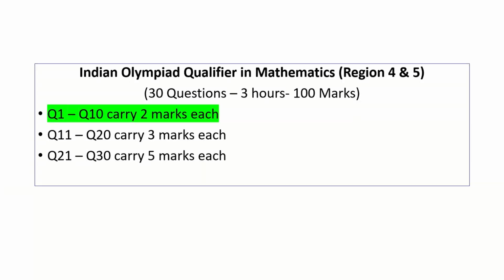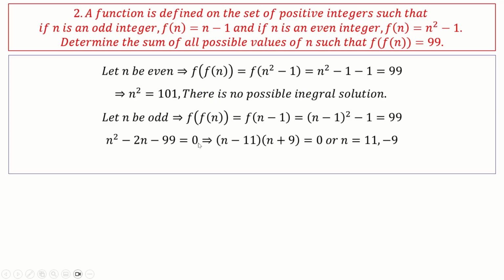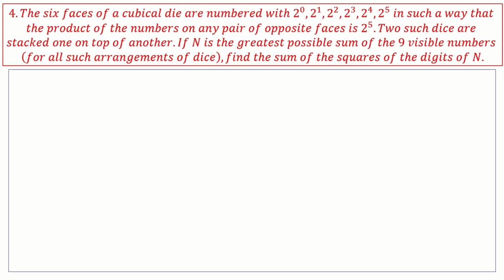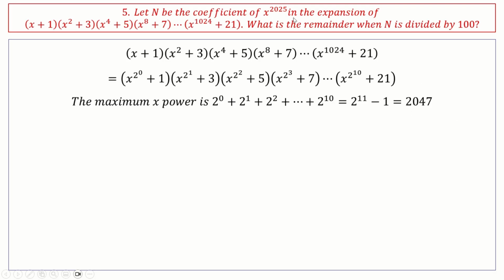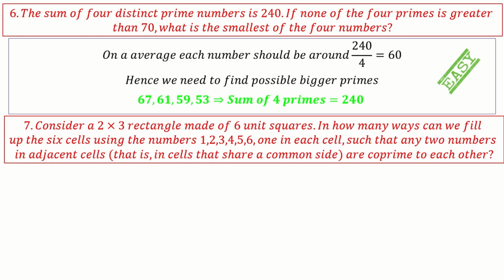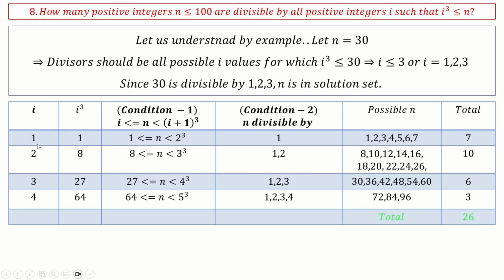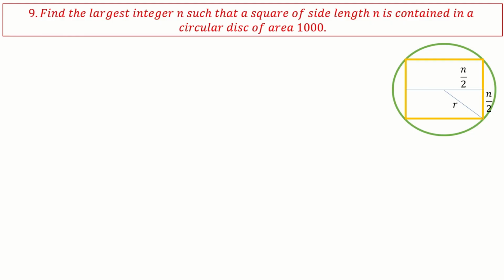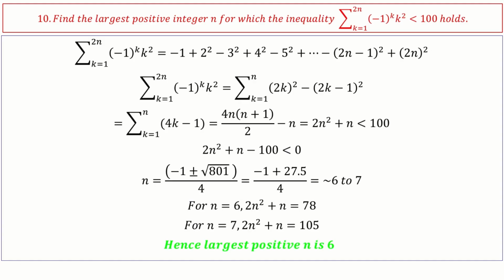IOQM 2025 Region 4 5 Part 1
IOQM 2025 - Region 4 & 5
Maths Olympiad
Solutions to Question paper

1. 𝐿𝑒𝑡 𝐴𝐵𝐶𝐷 𝑏𝑒 𝑎 𝑞𝑢𝑎𝑑𝑟𝑖𝑙𝑎𝑡𝑒𝑟𝑎𝑙 𝑖𝑛 𝑡ℎ𝑒 𝑥𝑦 𝑝𝑙𝑎𝑛𝑒 𝑤𝑖𝑡ℎ 𝐴𝐵 𝑝𝑎𝑟𝑎𝑙𝑙𝑒𝑙 𝑡𝑜 𝐶𝐷 𝑎𝑛𝑑 𝐴𝐷=𝐵𝐶. 𝑆𝑢𝑝𝑝𝑜𝑠𝑒 𝐴=(0,0),𝐵=(10,0), 𝐶=(8,5) 𝑎𝑛𝑑 𝐷=(𝑎,𝑏). 𝐷𝑒𝑡𝑒𝑟𝑚𝑖𝑛𝑒 𝑡ℎ𝑒 𝑣𝑎𝑙𝑢𝑒 𝑜𝑓 𝑎^2 𝑏.

2. 𝐴 𝑓𝑢𝑛𝑐𝑡𝑖𝑜𝑛 𝑖𝑠 𝑑𝑒𝑓𝑖𝑛𝑒𝑑 𝑜𝑛 𝑡ℎ𝑒 𝑠𝑒𝑡 𝑜𝑓 𝑝𝑜𝑠𝑖𝑡𝑖𝑣𝑒 𝑖𝑛𝑡𝑒𝑔𝑒𝑟𝑠 𝑠𝑢𝑐ℎ 𝑡ℎ𝑎𝑡 𝑖𝑓 𝑛 𝑖𝑠 𝑎𝑛 𝑜𝑑𝑑 𝑖𝑛𝑡𝑒𝑔𝑒𝑟, 𝑓(𝑛)=𝑛−1 𝑎𝑛𝑑 𝑖𝑓 𝑛 𝑖𝑠 𝑎𝑛 𝑒𝑣𝑒𝑛 𝑖𝑛𝑡𝑒𝑔𝑒𝑟, 𝑓(𝑛)=𝑛^2−1. 𝐷𝑒𝑡𝑒𝑟𝑚𝑖𝑛𝑒 𝑡ℎ𝑒 𝑠𝑢𝑚 𝑜𝑓 𝑎𝑙𝑙 𝑝𝑜𝑠𝑠𝑖𝑏𝑙𝑒 𝑣𝑎𝑙𝑢𝑒𝑠 𝑜𝑓 𝑛 𝑠𝑢𝑐ℎ 𝑡ℎ𝑎𝑡 𝑓(𝑓(𝑛))=99.

3. 𝐹𝑖𝑛𝑑 𝑡ℎ𝑒 𝑛𝑢𝑚𝑏𝑒𝑟 𝑜𝑓 𝑝𝑜𝑠𝑖𝑡𝑖𝑣𝑒 𝑖𝑛𝑡𝑒𝑔𝑒𝑟𝑠 𝑛 𝑙𝑒𝑠𝑠 𝑡ℎ𝑎𝑛 𝑜𝑟 𝑒𝑞𝑢𝑎𝑙 𝑡𝑜 100 𝑠𝑢𝑐ℎ 𝑡ℎ𝑎𝑡 𝑛 𝑖𝑠 𝑛𝑜𝑡 𝑑𝑖𝑣𝑖𝑠𝑖𝑏𝑙𝑒 𝑏𝑦 𝑎𝑛𝑦 𝑝𝑟𝑖𝑚𝑒 𝑛𝑢𝑚𝑏𝑒𝑟 𝑜𝑡ℎ𝑒𝑟 𝑡ℎ𝑎𝑛 2 𝑜𝑟 3.

4. 𝑇ℎ𝑒 𝑠𝑖𝑥 𝑓𝑎𝑐𝑒𝑠 𝑜𝑓 𝑎 𝑐𝑢𝑏𝑖𝑐𝑎𝑙 𝑑𝑖𝑒 𝑎𝑟𝑒 𝑛𝑢𝑚𝑏𝑒𝑟𝑒𝑑 𝑤𝑖𝑡ℎ 2^0, 2^1, 2^2, 2^3, 2^4, 2^5  𝑖𝑛 𝑠𝑢𝑐ℎ 𝑎 𝑤𝑎𝑦 𝑡ℎ𝑎𝑡 𝑡ℎ𝑒 𝑝𝑟𝑜𝑑𝑢𝑐𝑡 𝑜𝑓 𝑡ℎ𝑒 𝑛𝑢𝑚𝑏𝑒𝑟𝑠 𝑜𝑛 𝑎𝑛𝑦 𝑝𝑎𝑖𝑟 𝑜𝑓 𝑜𝑝𝑝𝑜𝑠𝑖𝑡𝑒 𝑓𝑎𝑐𝑒𝑠 𝑖𝑠 2^5. 𝑇𝑤𝑜 𝑠𝑢𝑐ℎ 𝑑𝑖𝑐𝑒 𝑎𝑟𝑒 𝑠𝑡𝑎𝑐𝑘𝑒𝑑 𝑜𝑛𝑒 𝑜𝑛 𝑡𝑜𝑝 𝑜𝑓 𝑎𝑛𝑜𝑡ℎ𝑒𝑟. 𝐼𝑓 𝑁 𝑖𝑠 𝑡ℎ𝑒 𝑔𝑟𝑒𝑎𝑡𝑒𝑠𝑡 𝑝𝑜𝑠𝑠𝑖𝑏𝑙𝑒 𝑠𝑢𝑚 𝑜𝑓 𝑡ℎ𝑒 9 𝑣𝑖𝑠𝑖𝑏𝑙𝑒 𝑛𝑢𝑚𝑏𝑒𝑟𝑠 (𝑓𝑜𝑟 𝑎𝑙𝑙 𝑠𝑢𝑐ℎ 𝑎𝑟𝑟𝑎𝑛𝑔𝑒𝑚𝑒𝑛𝑡𝑠 𝑜𝑓 𝑑𝑖𝑐𝑒), 𝑓𝑖𝑛𝑑 𝑡ℎ𝑒 𝑠𝑢𝑚 𝑜𝑓 𝑡ℎ𝑒 𝑠𝑞𝑢𝑎𝑟𝑒𝑠 𝑜𝑓 𝑡ℎ𝑒 𝑑𝑖𝑔𝑖𝑡𝑠 𝑜𝑓 𝑁.

5.  𝐿𝑒𝑡 𝑁 𝑏𝑒 𝑡ℎ𝑒 𝑐𝑜𝑒𝑓𝑓𝑖𝑐𝑖𝑒𝑛𝑡 𝑜𝑓 𝑥^2025 𝑖𝑛 𝑡ℎ𝑒 𝑒𝑥𝑝𝑎𝑛𝑠𝑖𝑜𝑛 𝑜𝑓 (𝑥+1)(𝑥^2+3)(𝑥^4+5)(𝑥^8+7)⋯(𝑥^1024+21). 𝑊ℎ𝑎𝑡 𝑖𝑠 𝑡ℎ𝑒 𝑟𝑒𝑚𝑎𝑖𝑛𝑑𝑒𝑟 𝑤ℎ𝑒𝑛 𝑁 𝑖𝑠 𝑑𝑖𝑣𝑖𝑑𝑒𝑑 𝑏𝑦 100?

6. 𝑇ℎ𝑒 𝑠𝑢𝑚 𝑜𝑓 𝑓𝑜𝑢𝑟 𝑑𝑖𝑠𝑡𝑖𝑛𝑐𝑡 𝑝𝑟𝑖𝑚𝑒 𝑛𝑢𝑚𝑏𝑒𝑟𝑠 𝑖𝑠 240. 𝐼𝑓 𝑛𝑜𝑛𝑒 𝑜𝑓 𝑡ℎ𝑒 𝑓𝑜𝑢𝑟 𝑝𝑟𝑖𝑚𝑒𝑠 𝑖𝑠 𝑔𝑟𝑒𝑎𝑡𝑒𝑟 𝑡ℎ𝑎𝑛 70, 𝑤ℎ𝑎𝑡 𝑖𝑠 𝑡ℎ𝑒 𝑠𝑚𝑎𝑙𝑙𝑒𝑠𝑡 𝑜𝑓 𝑡ℎ𝑒 𝑓𝑜𝑢𝑟 𝑛𝑢𝑚𝑏𝑒𝑟𝑠?

7. 𝐶𝑜𝑛𝑠𝑖𝑑𝑒𝑟 𝑎 2×3 𝑟𝑒𝑐𝑡𝑎𝑛𝑔𝑙𝑒 𝑚𝑎𝑑𝑒 𝑜𝑓 6 𝑢𝑛𝑖𝑡 𝑠𝑞𝑢𝑎𝑟𝑒𝑠. 𝐼𝑛 ℎ𝑜𝑤 𝑚𝑎𝑛𝑦 𝑤𝑎𝑦𝑠 𝑐𝑎𝑛 𝑤𝑒 𝑓𝑖𝑙𝑙 𝑢𝑝 𝑡ℎ𝑒 𝑠𝑖𝑥 𝑐𝑒𝑙𝑙𝑠 𝑢𝑠𝑖𝑛𝑔 𝑡ℎ𝑒 𝑛𝑢𝑚𝑏𝑒𝑟𝑠 1,2,3,4,5,6, 𝑜𝑛𝑒 𝑖𝑛 𝑒𝑎𝑐ℎ 𝑐𝑒𝑙𝑙, 𝑠𝑢𝑐ℎ 𝑡ℎ𝑎𝑡 𝑎𝑛𝑦 𝑡𝑤𝑜 𝑛𝑢𝑚𝑏𝑒𝑟𝑠 𝑖𝑛 𝑎𝑑𝑗𝑎𝑐𝑒𝑛𝑡 𝑐𝑒𝑙𝑙𝑠 (𝑡ℎ𝑎𝑡 𝑖𝑠, 𝑖𝑛 𝑐𝑒𝑙𝑙𝑠 𝑡ℎ𝑎𝑡 𝑠ℎ𝑎𝑟𝑒 𝑎 𝑐𝑜𝑚𝑚𝑜𝑛 𝑠𝑖𝑑𝑒) 𝑎𝑟𝑒 𝑐𝑜𝑝𝑟𝑖𝑚𝑒 𝑡𝑜 𝑒𝑎𝑐ℎ 𝑜𝑡ℎ𝑒𝑟?

8. 𝐻𝑜𝑤 𝑚𝑎𝑛𝑦 𝑝𝑜𝑠𝑖𝑡𝑖𝑣𝑒 𝑖𝑛𝑡𝑒𝑔𝑒𝑟𝑠 𝑛≤100 𝑎𝑟𝑒 𝑑𝑖𝑣𝑖𝑠𝑖𝑏𝑙𝑒 𝑏𝑦 𝑎𝑙𝑙 𝑝𝑜𝑠𝑖𝑡𝑖𝑣𝑒 𝑖𝑛𝑡𝑒𝑔𝑒𝑟𝑠 𝑖 𝑠𝑢𝑐ℎ 𝑡ℎ𝑎𝑡 𝑖^3≤𝑛?

9. 𝐹𝑖𝑛𝑑 𝑡ℎ𝑒 𝑙𝑎𝑟𝑔𝑒𝑠𝑡 𝑖𝑛𝑡𝑒𝑔𝑒𝑟 𝑛 𝑠𝑢𝑐ℎ 𝑡ℎ𝑎𝑡 𝑎 𝑠𝑞𝑢𝑎𝑟𝑒 𝑜𝑓 𝑠𝑖𝑑𝑒 𝑙𝑒𝑛𝑔𝑡ℎ 𝑛 𝑖𝑠 𝑐𝑜𝑛𝑡𝑎𝑖𝑛𝑒𝑑 𝑖𝑛 𝑎 𝑐𝑖𝑟𝑐𝑢𝑙𝑎𝑟 𝑑𝑖𝑠𝑐 𝑜𝑓 𝑎𝑟𝑒𝑎 1000.

10. 𝐹𝑖𝑛𝑑 𝑡ℎ𝑒 𝑙𝑎𝑟𝑔𝑒𝑠𝑡 𝑝𝑜𝑠𝑖𝑡𝑖𝑣𝑒 𝑖𝑛𝑡𝑒𝑔𝑒𝑟 𝑛 𝑓𝑜𝑟 𝑤ℎ𝑖𝑐ℎ 𝑡ℎ𝑒 𝑖𝑛𝑒𝑞𝑢𝑎𝑙𝑖𝑡𝑦 ∑2_(𝑘=1)^2𝑛▒〖(−1)^𝑘 𝑘^2 〗less than 100 ℎ𝑜𝑙𝑑𝑠.